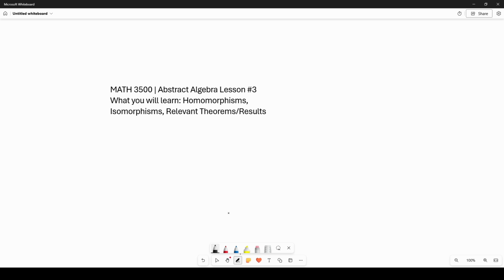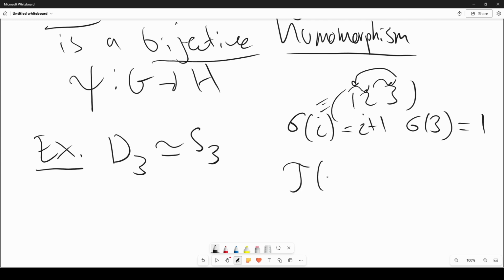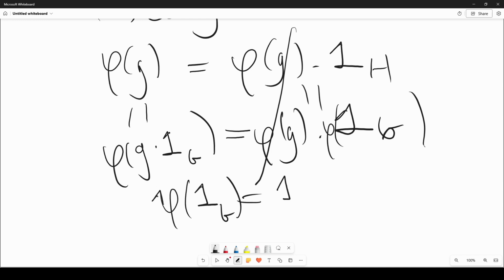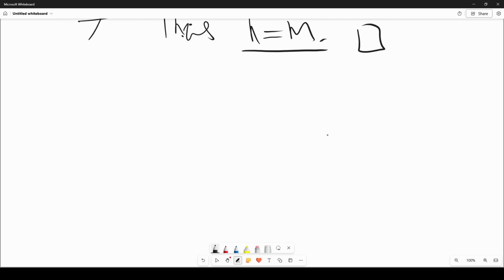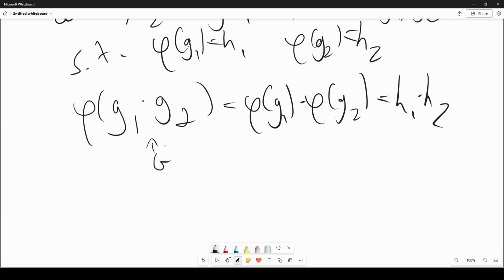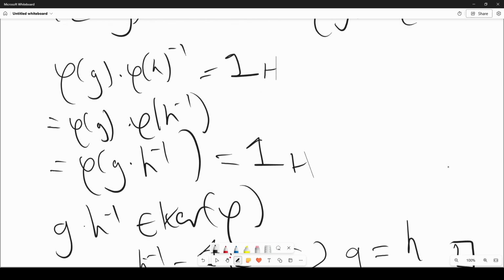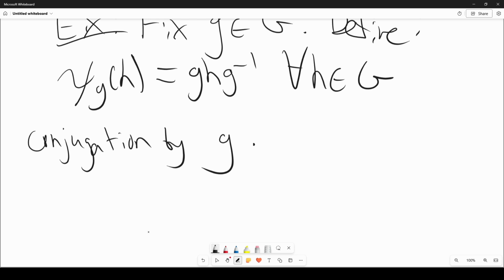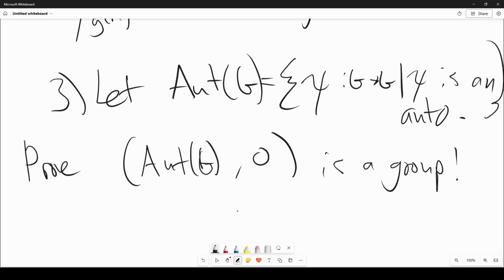Abstract Algebra Lesson #3: Homomorphisms and Isomorphisms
This is the third lesson on Abstract Algebra, it focuses on understanding and working with the definitions for homomorphisms and isomorphisms. Helpful theorems are proved about abstract groups, and lots of practice is given at proving things in Abstract Algebra.